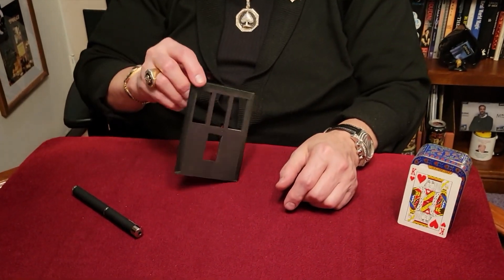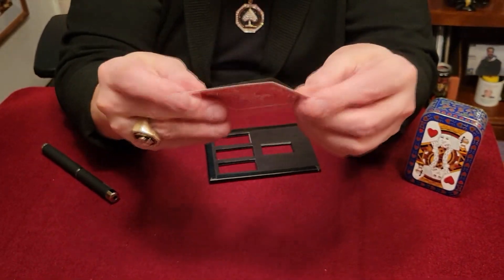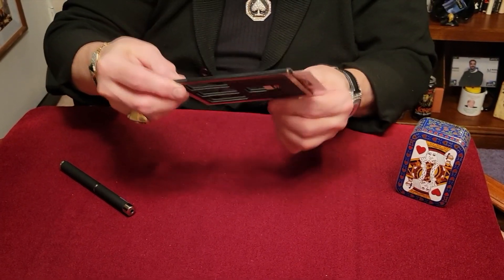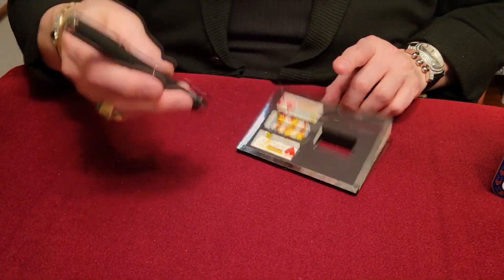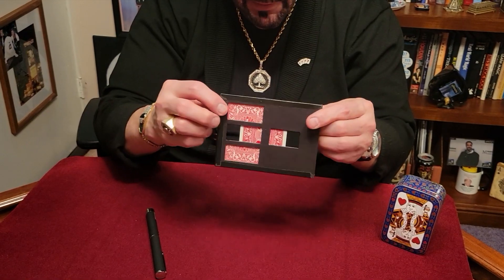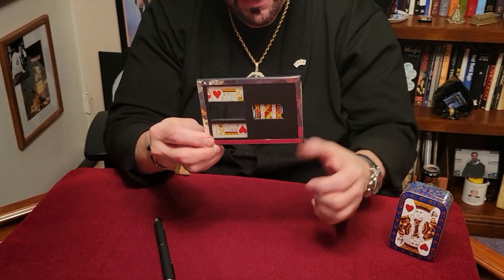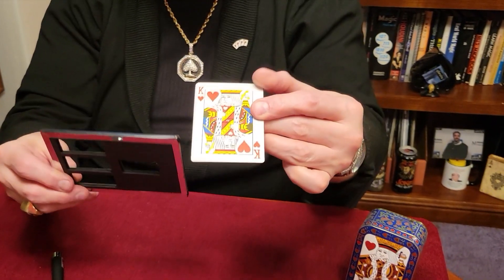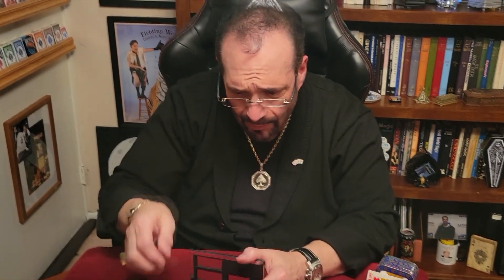Magic Moments with Mike Spade - Zig Zag Card!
A Magic Moment with Comedy Magician Mike Spade!

"ZigZag Card"